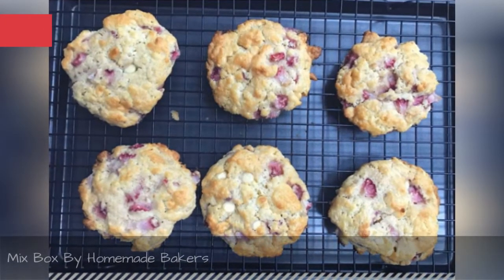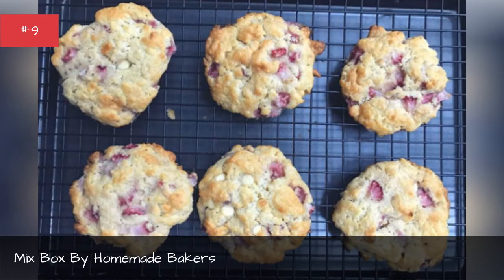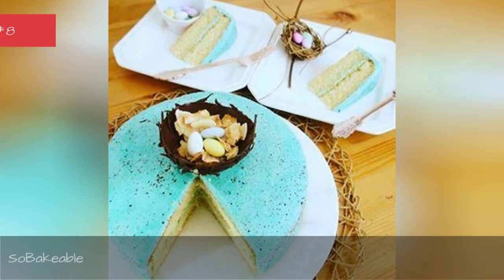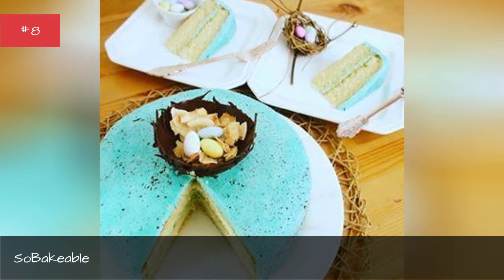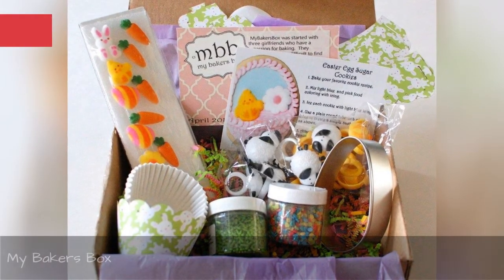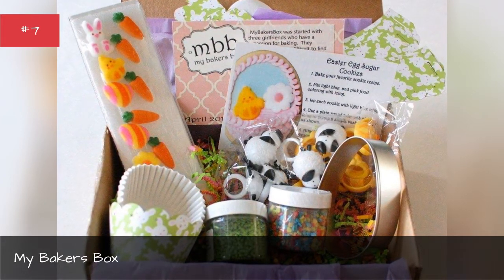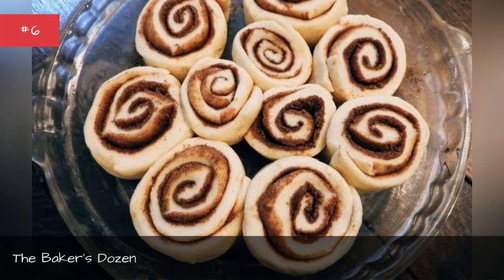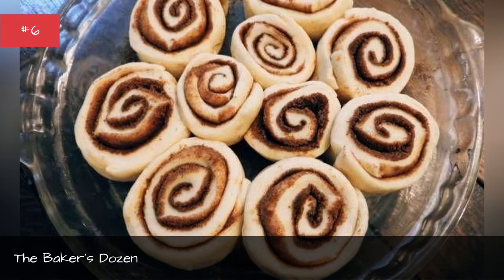The Best Subscription Boxes For Baked Goods 💟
If you lovecrafting your own creations in the kitchen or simply enjoying someone else's, then you'll find a way to enjoy fresh deserts each month with these baked goods boxes. Treat yo'self to a tasty surprise each month and save some time and money in the process by finding the best baked goods like cookies, tarts, and muffins inbundles for you.When it comes to baked goods subscriptions, you'll find that there are several different kinds of crates geared towards your unique baking ambitions. Some of these subscription boxes send you fully prepared baked goods that require nothing more from you than enjoying a delicious snack. Others among these monthly cratesare geared towards aspiring or professional bakers who are out to find an easy way to bake their own desserts at home and include everything from perfectly portioned ingredients to cooking tools. Whether you're looking for tasty pastries, cupcakes, or sweets, they're all here. No matter which way you decide to go, here you're sure to find a way to indulge your inner baked goods lover.Photo: redvelvetnyc.com...more
0:00 - Intro
0:00:08 - Mix Box By Homemade Bakers
0:00:30 - SoBakeable
0:00:52 - My Bakers Box
0:01:13 - The Baker's Dozen
0:01:34 - FoodStirs
0:01:44 - Mommy's EZ Bakery
0:01:54 - Red Velvet NYC
0:02:04 - Delanas Baked Goods
0:02:14 - Rise Baking

💟About Toparc
Our Toparc team creates selections of ten, twenty, or more top stars, athletes, musicians, events, places, and much more. Update every day, join and you will learn many interesting things!